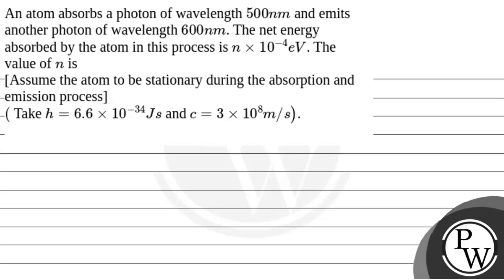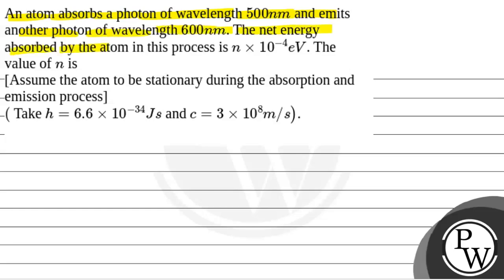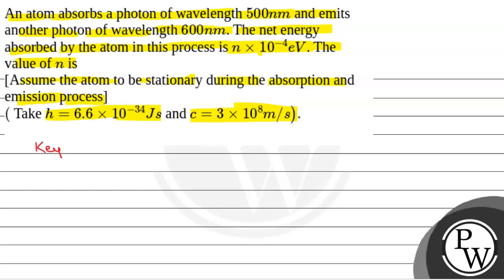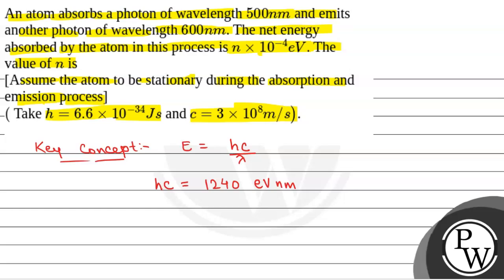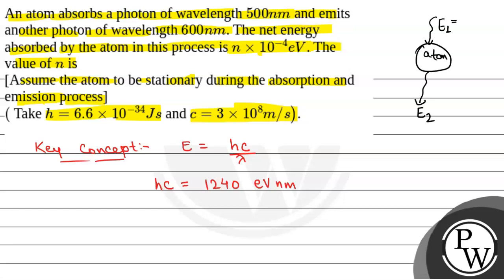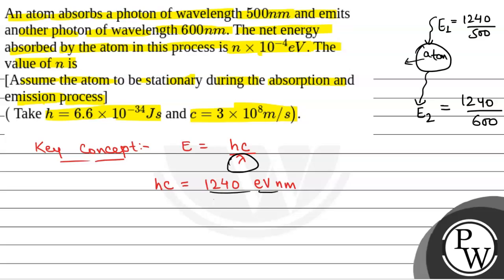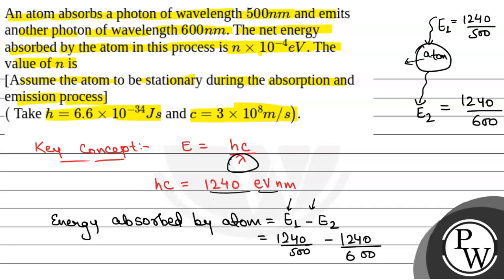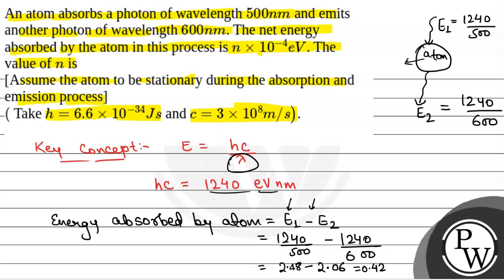An atom absorbs a photon of wavelength \(500 nm\) and emits another photon of wavelength \(600 n....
An atom absorbs a photon of wavelength \(500 nm\) and emits another photon of wavelength \(600 nm\). The net energy absorbed by the atom in this process is \(n \times 10^{-4} eV\). The value of \(n\) is[Assume the atom to be stationary during the absorption and emission process]\(\left(\right.\) Take \(h =6.6 \times 10^{-34} Js\) and \(\left.c =3 \times 10^8 m / s \right)\).